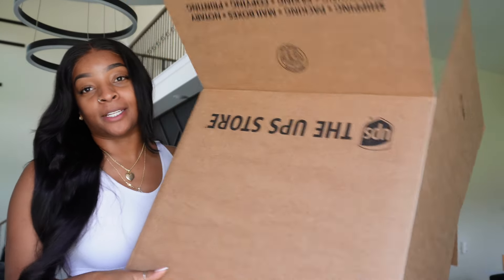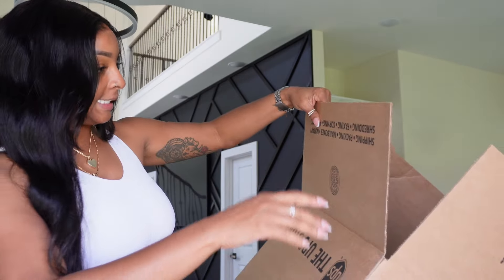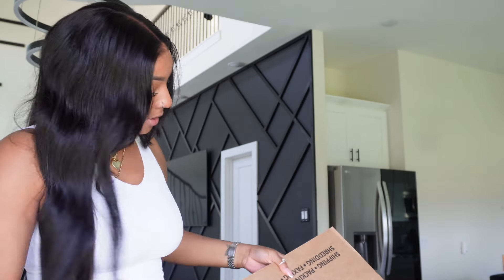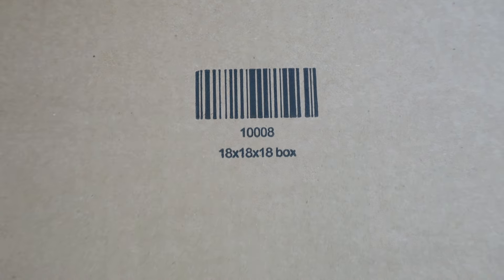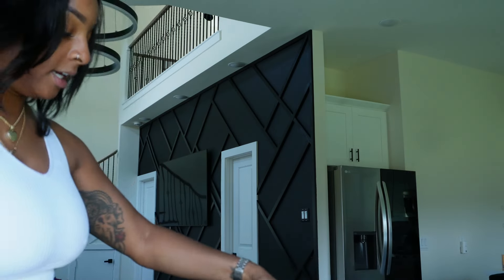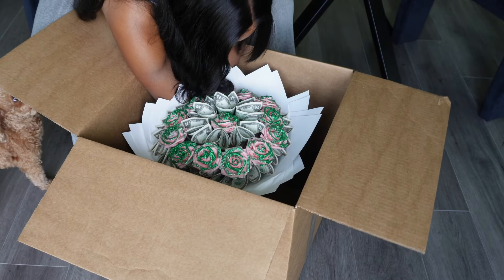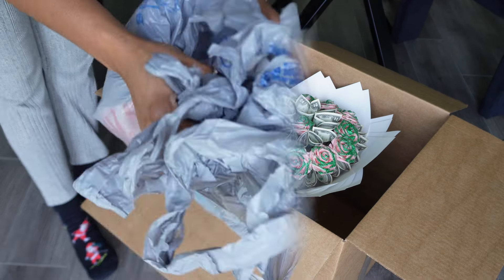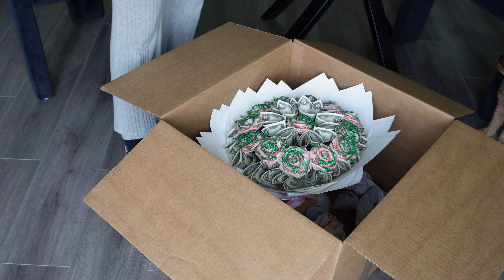I Finally Shipped My First Money Bouquet!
Hey you guys I finally shipped my first money bouquet, and I was so scared. I DO NOT RECOMMEND SHIPPING THEM IT IS VERY HIGH RISK!

TIME STAMPS
00:00 INTRO
00:43 WHAT SIZE BOX TO USE
01:58 CUTTING THE BOTTOM OF BOUQUET
04:50 TAPING THE BOUQUET TO THE BOX
08:00 HOW MUCH IT COST TO SHIP